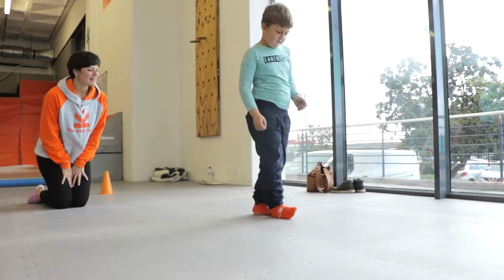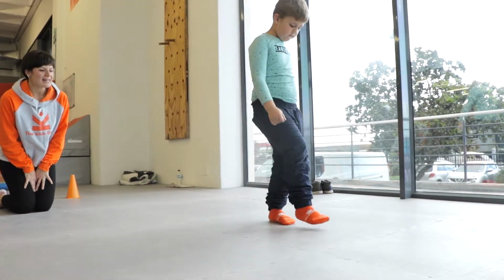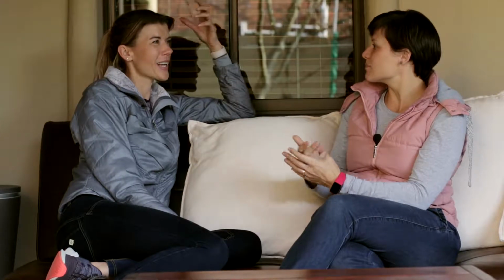Specialist Simone Tomaz: Kids BMI and Ideal Activity Levels in Children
I met up with BIO and specialist Simone Tomaz from UCT, to chat about activity levels in kids, sleep, skills and BMI.

I was initially invited to take Sammy for a assessment at The Kids Gym in Sable Square to determine his body mass index and skills level.  On a side note, The Kids Gym is an amazing spot for kids to be active and play and needless to say I took the opportunity and find out more.  Simone is one of the very skilled BIO's who asses kids and work out programs for your little ones to improve their activity levels at the Kids Gym.

Simone did a series of tests on Sammy to determine his physical strengths and weaknesses and she also did a body assessment to see where he is and what we are working towards.